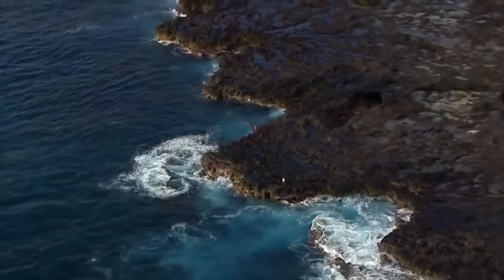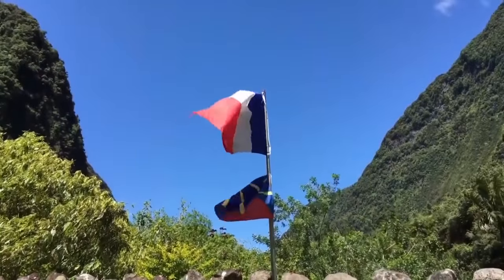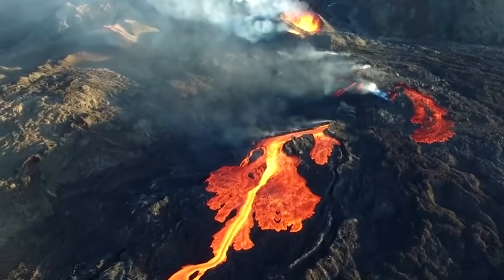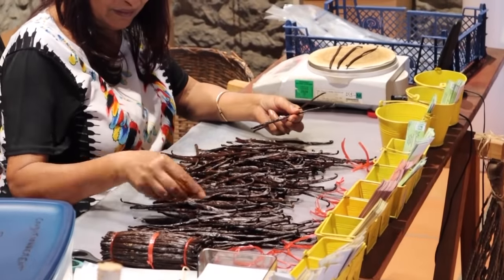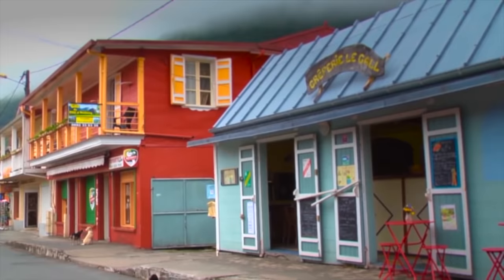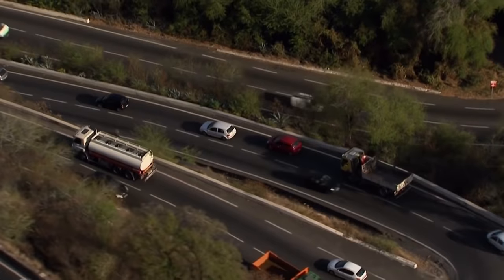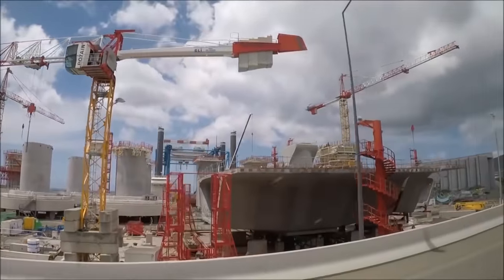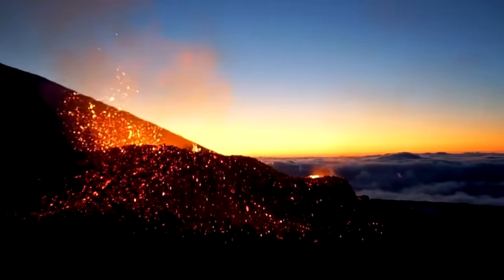Why Are The French Building A 2-billion-dollar Road Around An Island?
Reunion island is a small piece of France in the Indian Ocean that is rich with European aristocracy and African flavor. You can see luxurious colonial-style mansions in almost every city on the island and all the road signs are written in French. Today, we'll tell you why this island is interesting an about one of the most expensive byroads in the history of France that's being built in the ocean.
Pandora US#